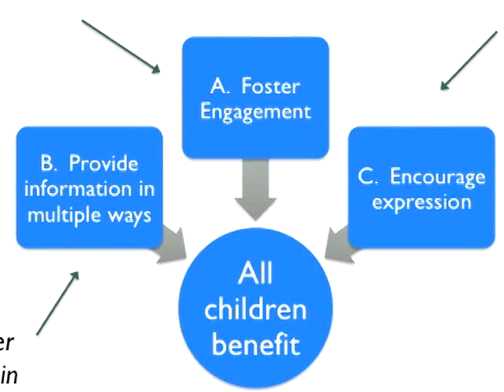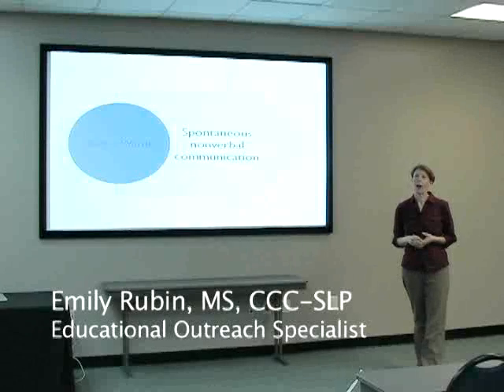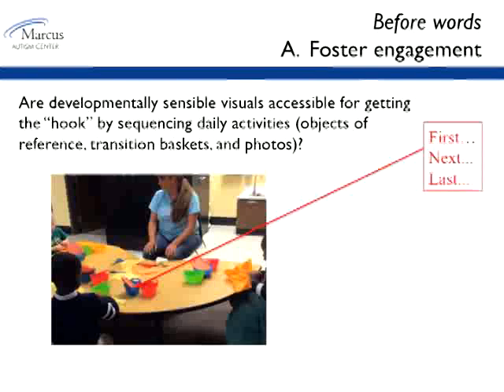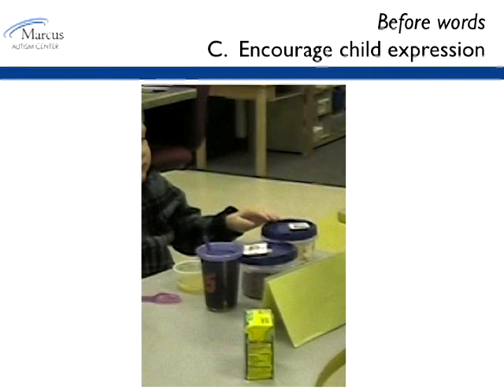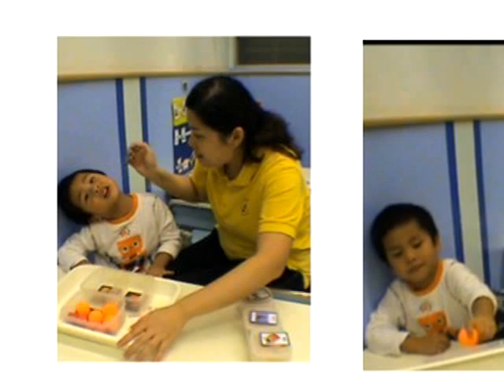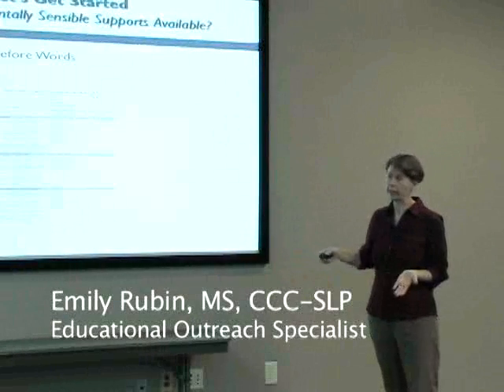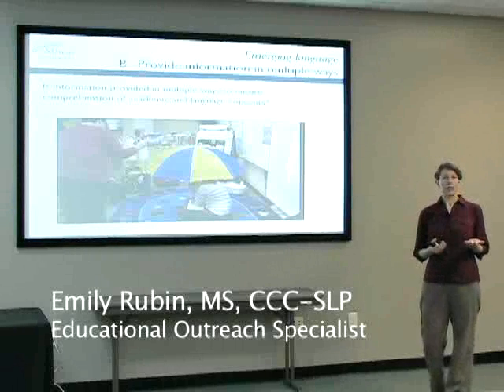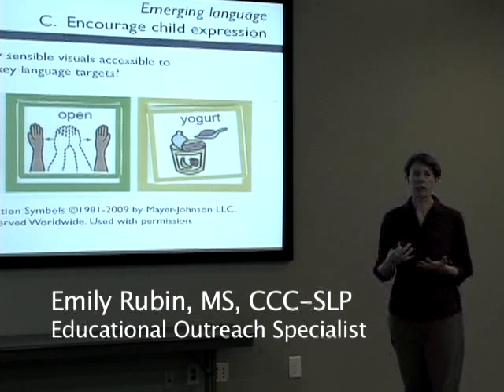Em Pr 2 Mod 3 DOE